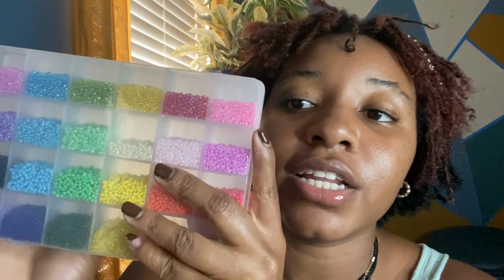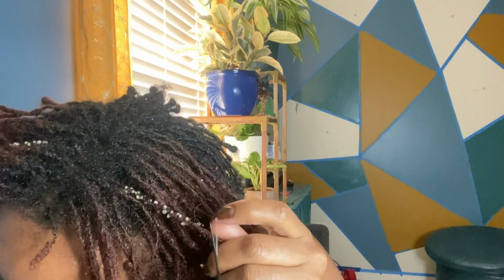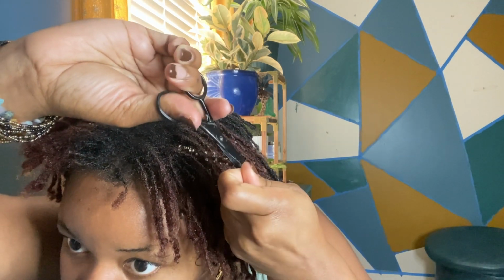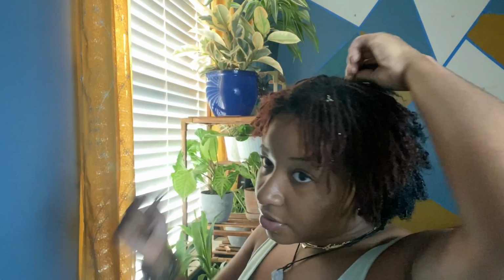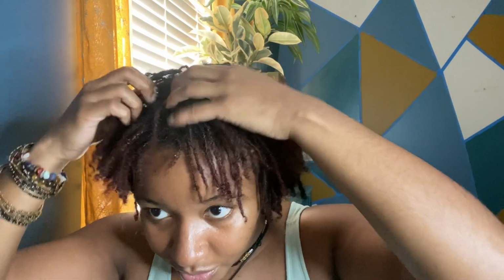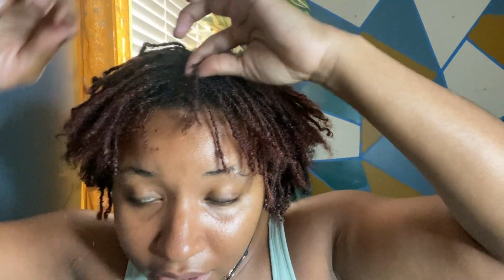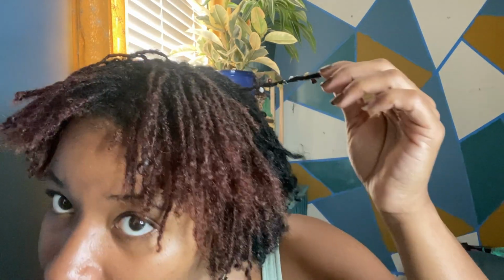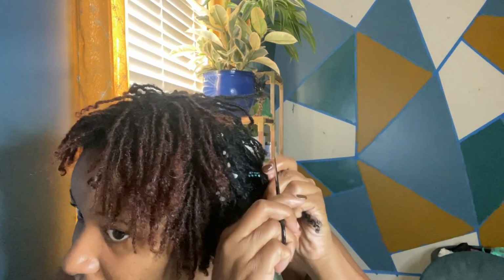why I Took Out My Reattach Locs | taking out locs sprinkles, am I happy with how my locs look